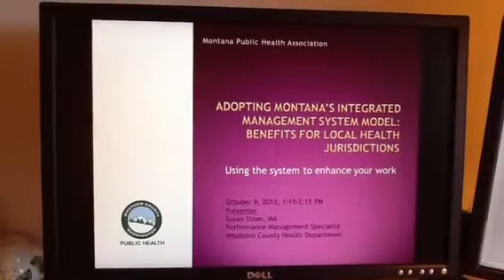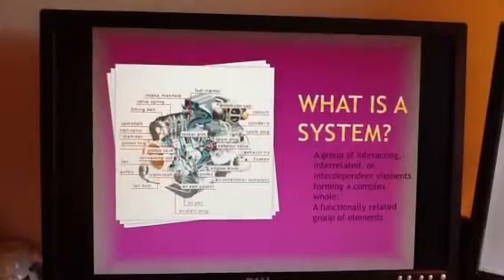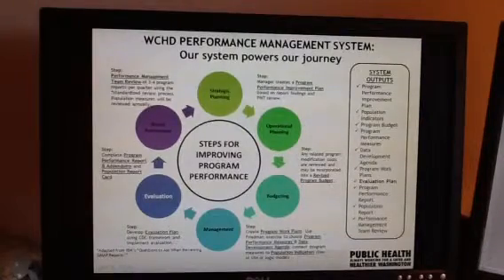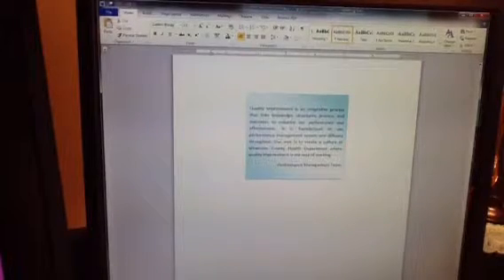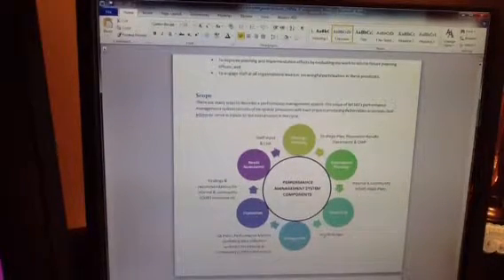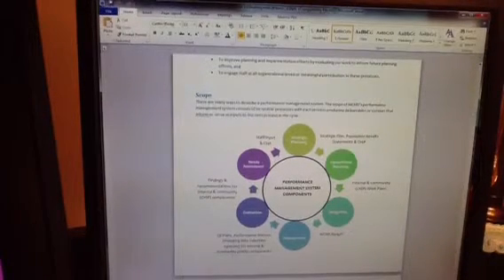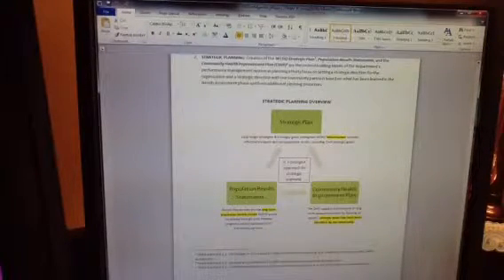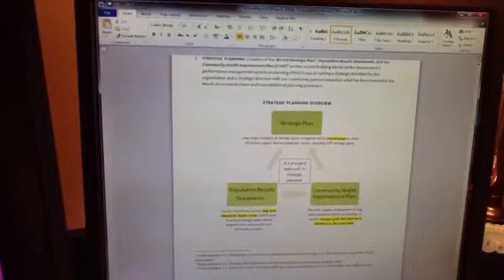Performance Management System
Susan Sloan, Whatcom County Health Department, gives an introduction to all the components of their performance improvement activities.